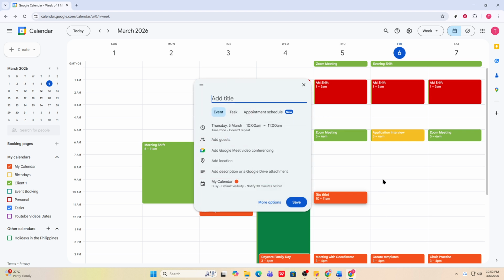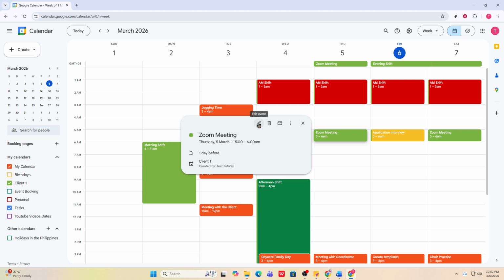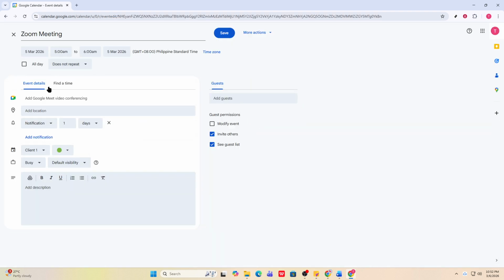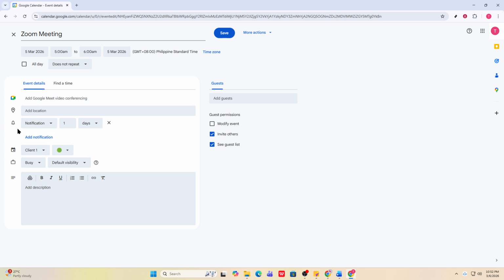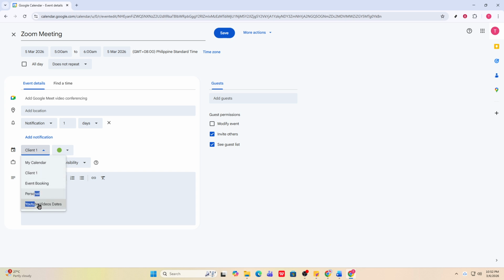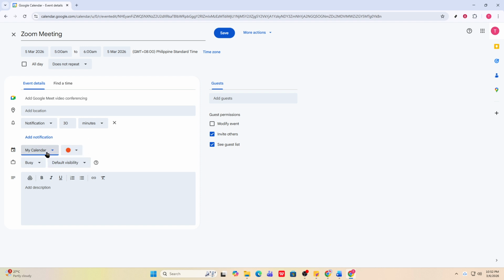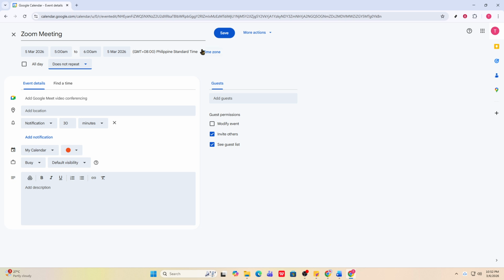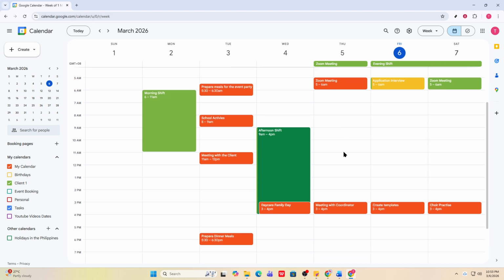How to Change the Default Calendar to Google Calendar [2026 Guide]